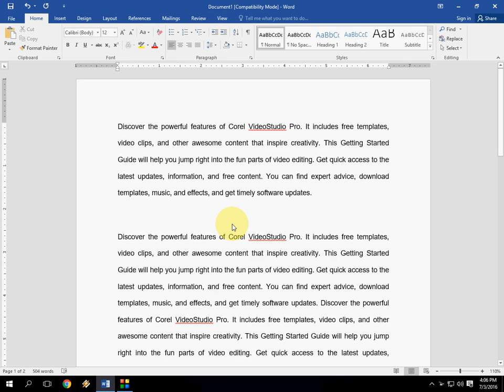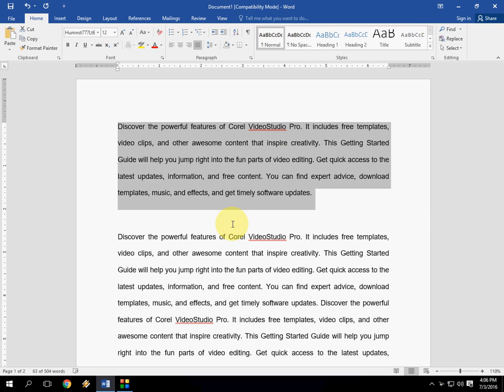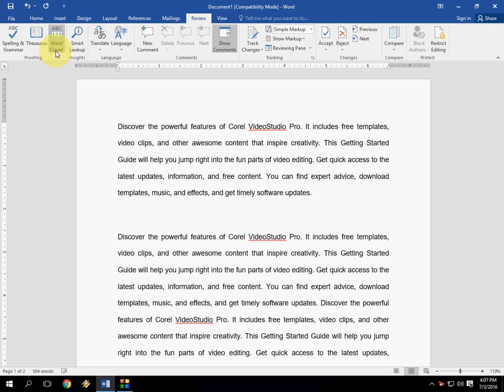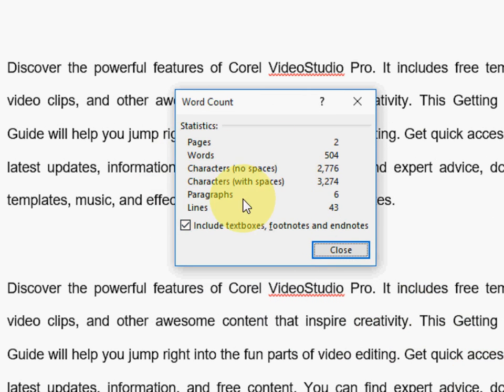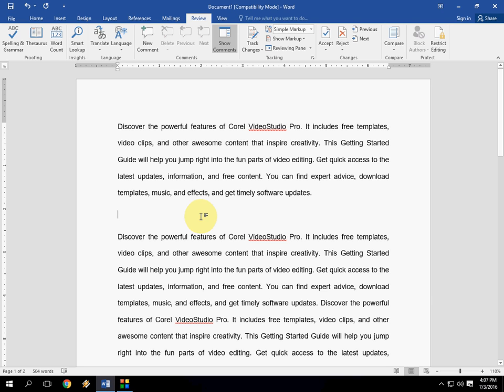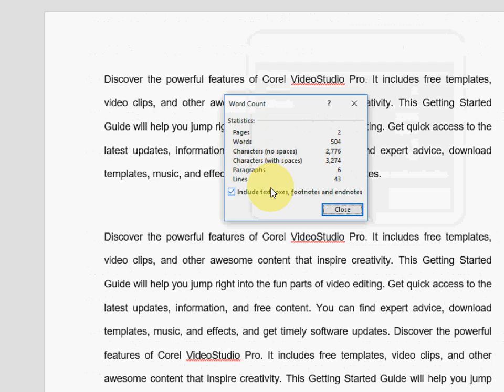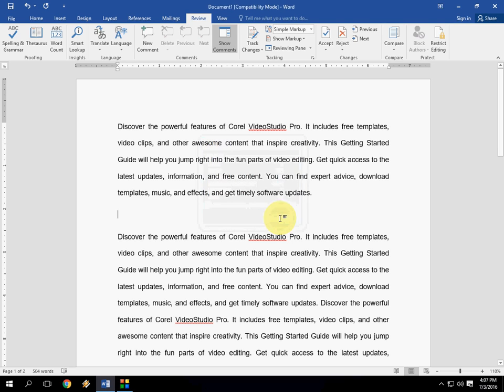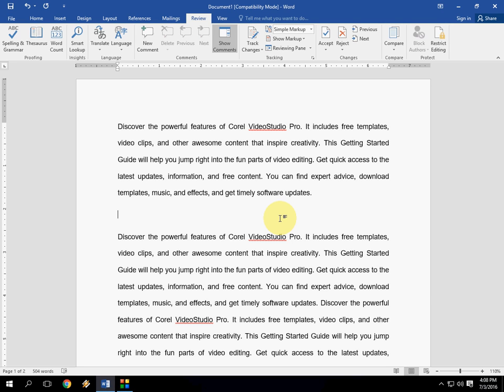Shortcut key to Count Words, Characters, Lines, Pages, Para in MS Word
Count everything in MS word (Words, Characters, Lines, Pages, Para)